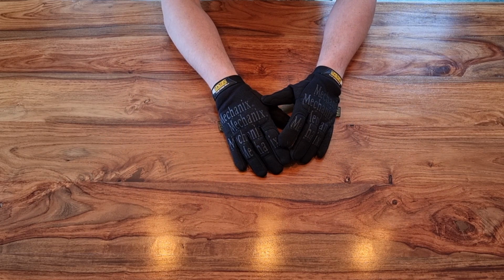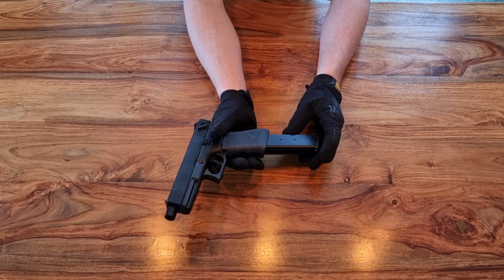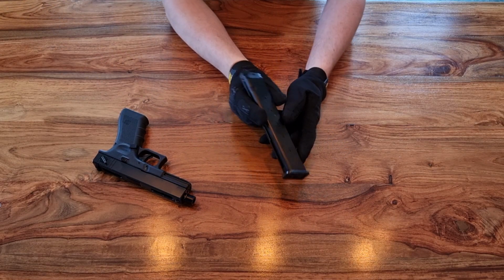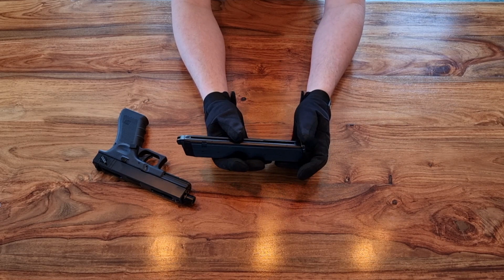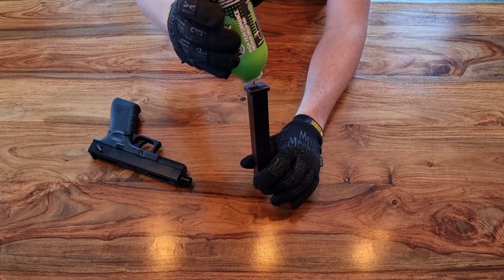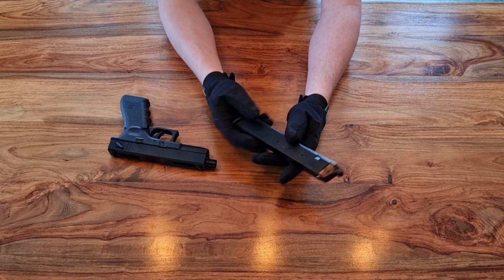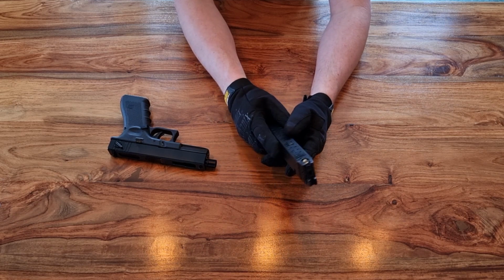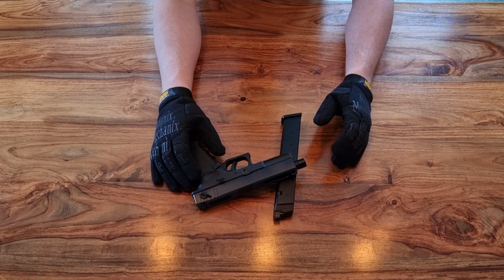How to purge air from Airsoft gas blowback magazines. More performance and get more shots per mag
In this video we take a look at a common problem with green gas gas blowback magazines. We take a look at air locks or air bubbles in your magazines and how to fix the problem.

If your GBB Pistol isn't performing quite as it should or mags are not lasting as long as you'd like, then you may very well have an air lock or air trapped in your mag. In this video we will have a look at how we can remove the problem and also how we can prevent it happening in the future.

I hope you enjoy this video. If you would like more content from me then check out Rock Bottom Airsoft on Facebook and Instagram.